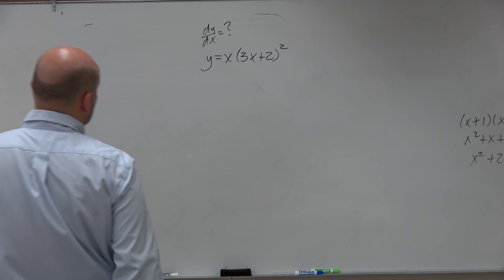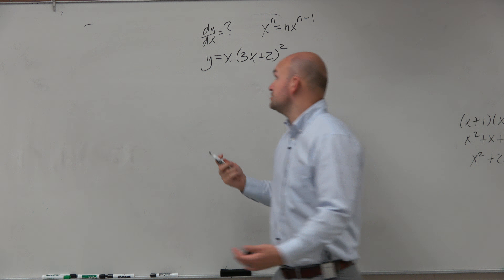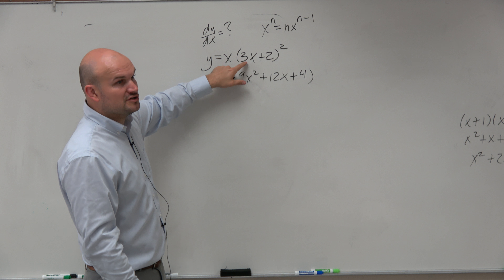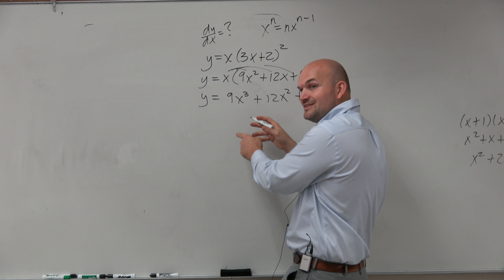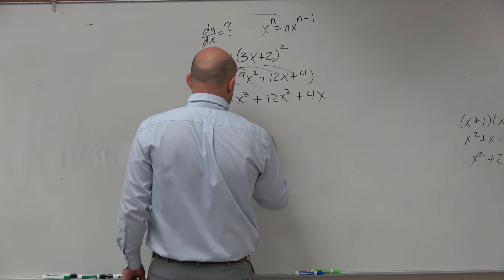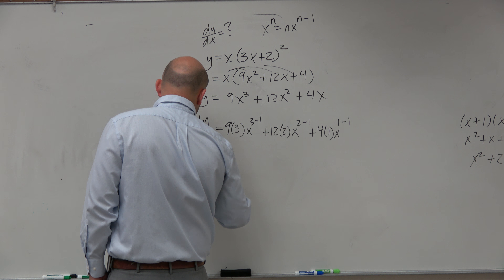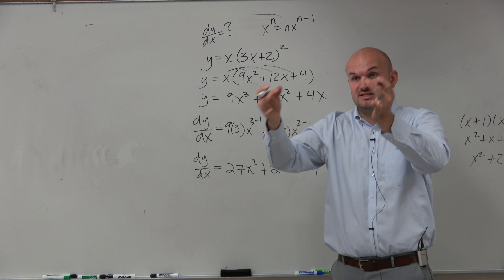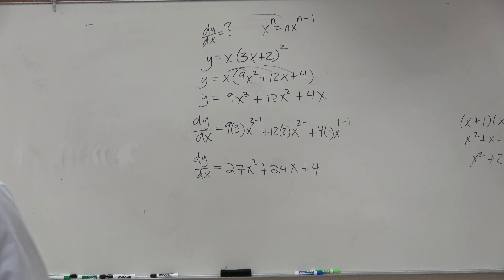Learn how to expand a binomial to determine the derivative